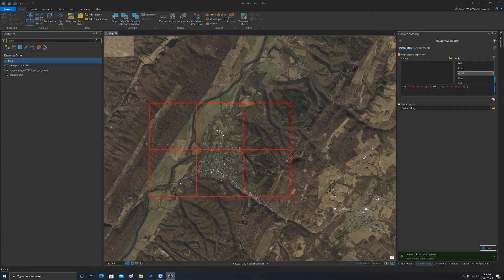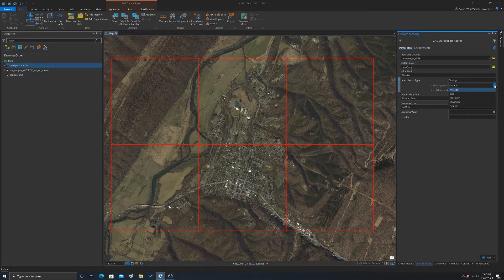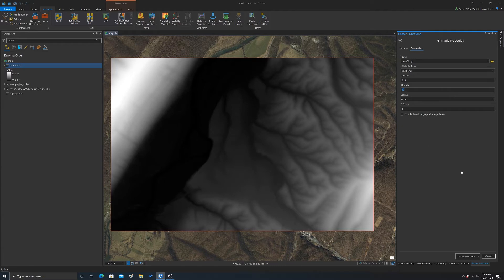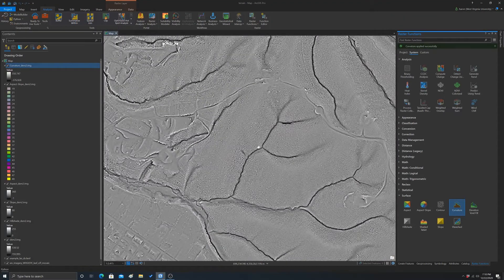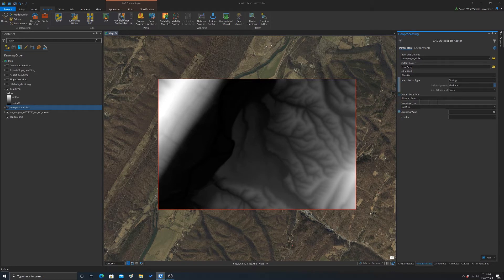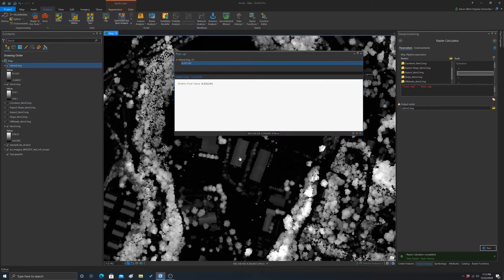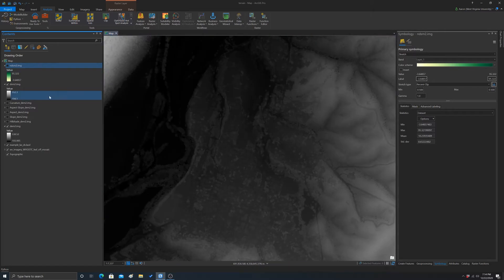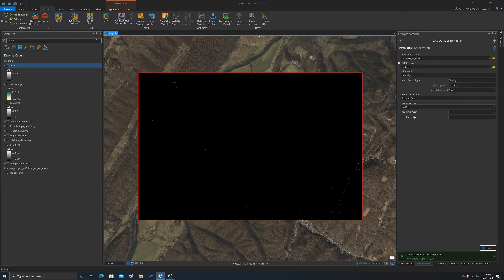ArcGIS Pro: LiDAR Rasterization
Rasterize LiDAR data in ArcGIS Pro.